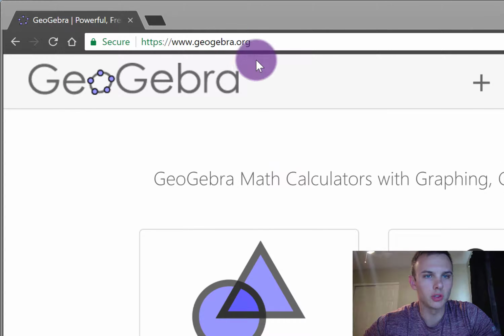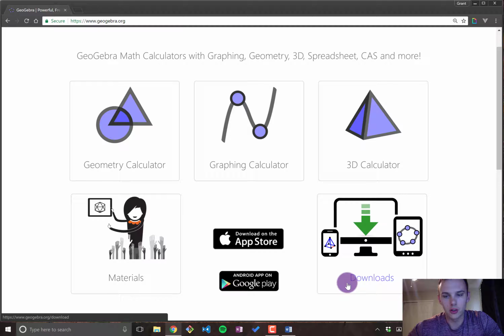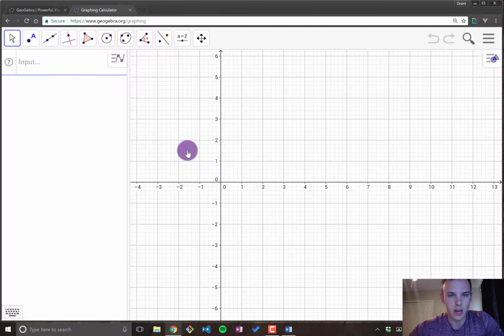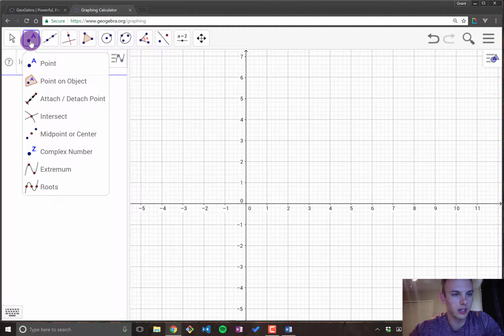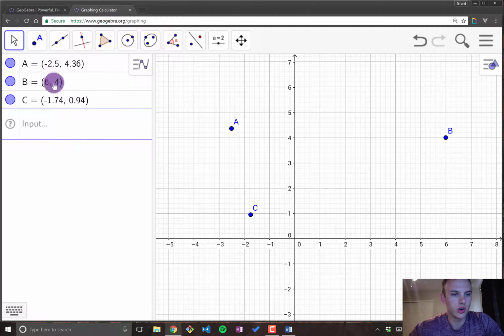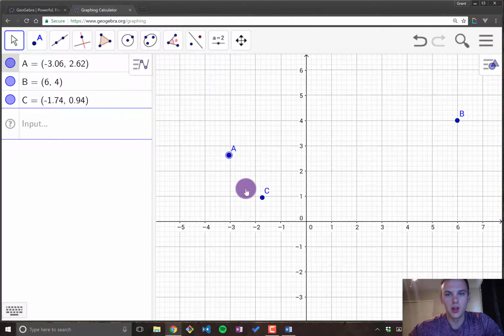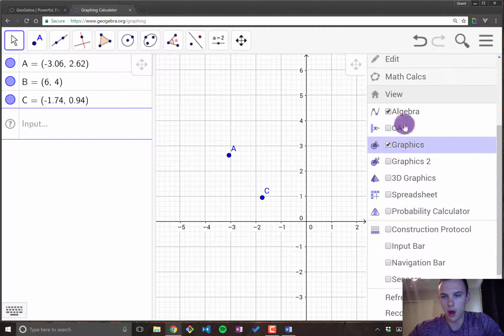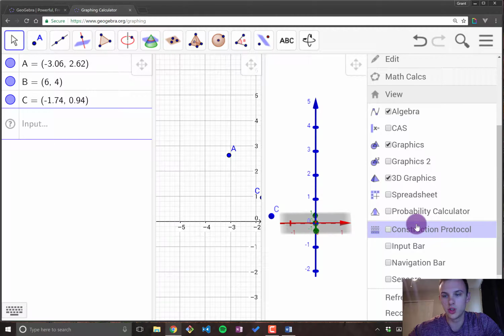GGB Basics - Intro